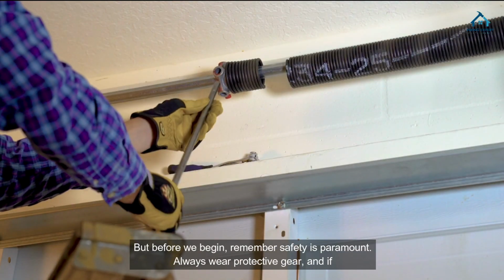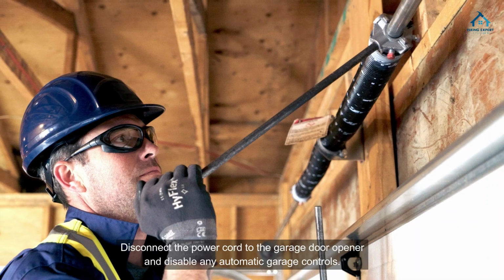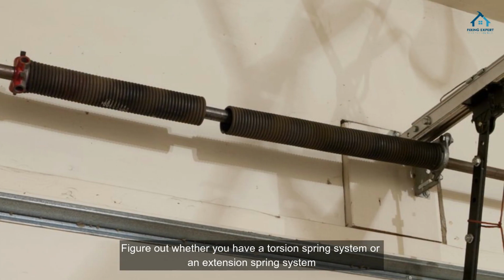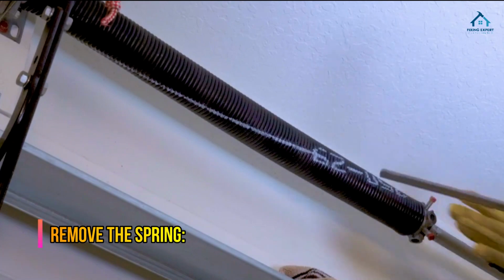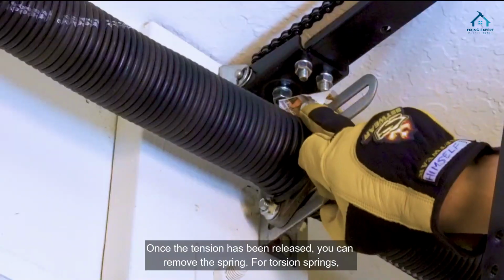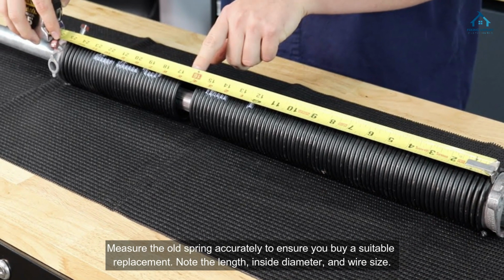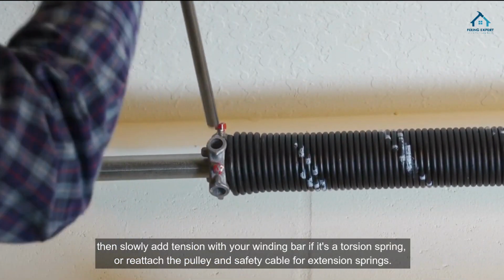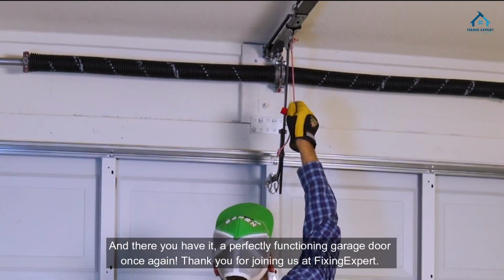DIY Garage Door Spring Repair: How to Replace Broken Springs Safely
Is your garage door making strange noises or not opening smoothly? Chances are, you have a broken garage door spring. This crucial component helps lift and lower your door safely and efficiently, but it can wear out over time or break suddenly, leaving you stranded and frustrated.

The good news is that you can fix your garage door spring yourself with the right tools and techniques. In this step-by-step tutorial, we'll show you how to replace your broken spring safely and effectively, without risking injury or damaging your door.

We'll cover everything you need to know, from identifying the type and size of your spring to releasing the tension and removing the old spring. We'll also walk you through the process of installing a new spring, adjusting the tension, and testing your door to make sure it's working properly.

Whether you're a seasoned DIYer or a first-time homeowner, you'll find this guide helpful and informative. With our expert tips and tricks, you'll be able to fix your garage door spring in no time and save money on costly repairs. So grab your tools and get ready to tackle this common home improvement project today!

Address: Al Quoz First Behind BMW Showroom Sheikh Zayed Road Dubai, UAE